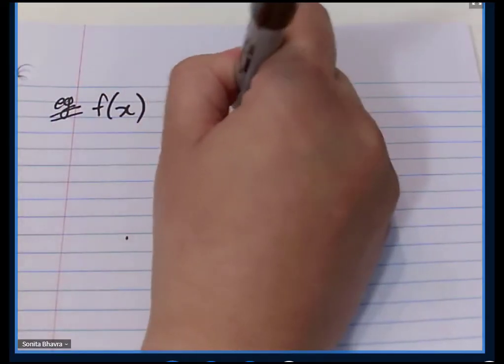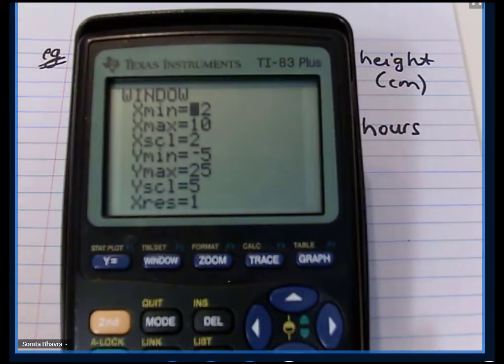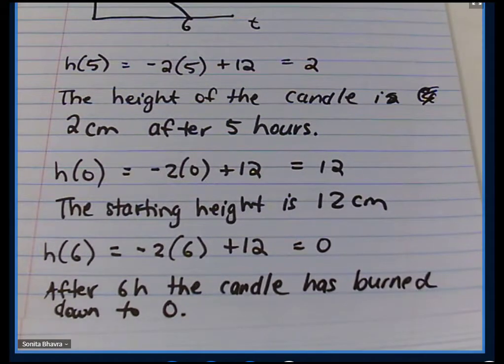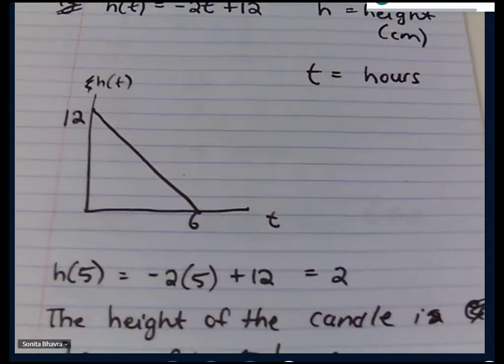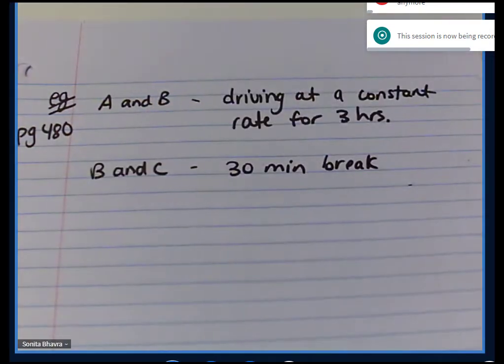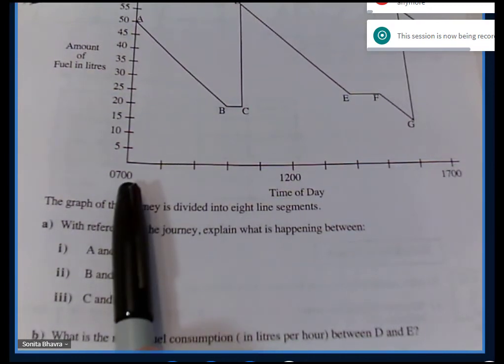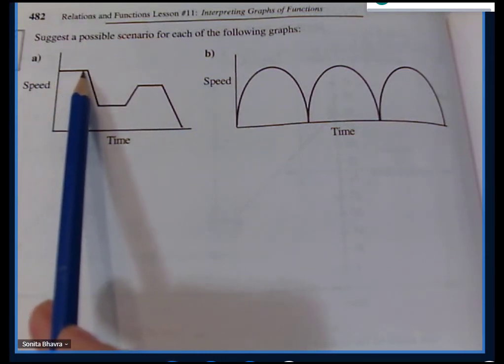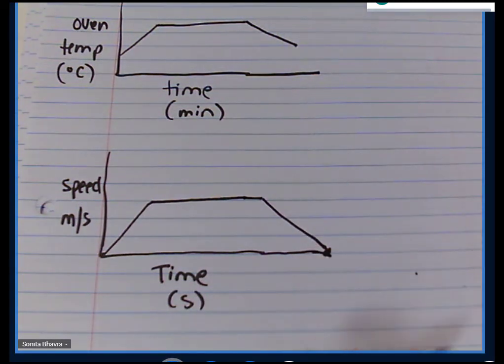Math 10C - Function Notation and Word Problems/Interpreting Graphs of Functions